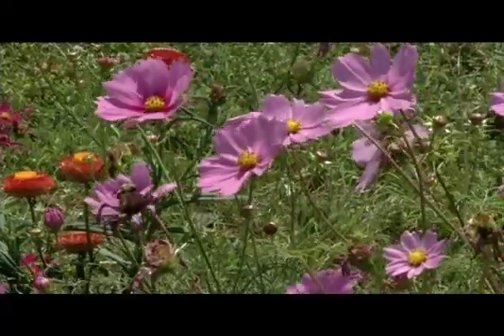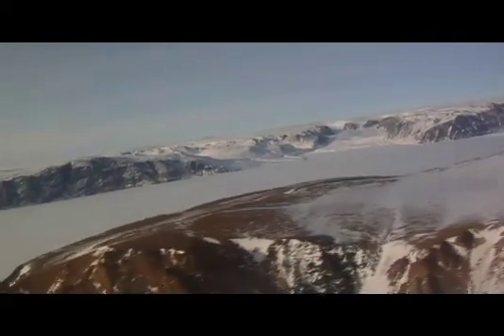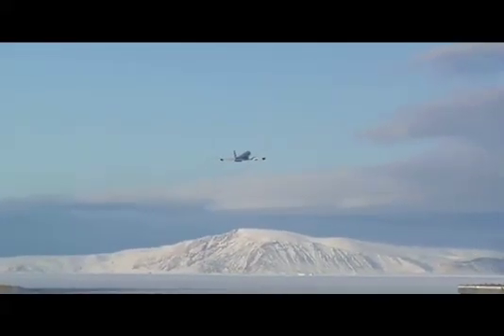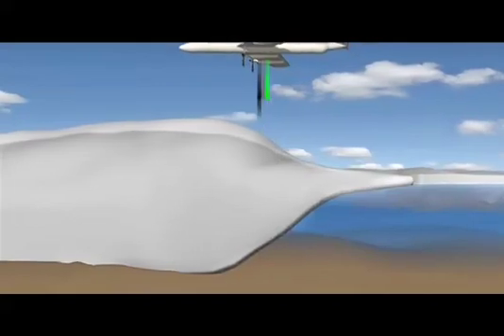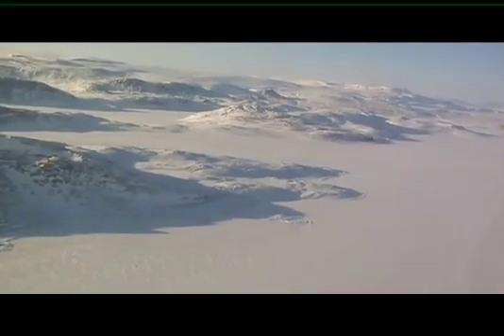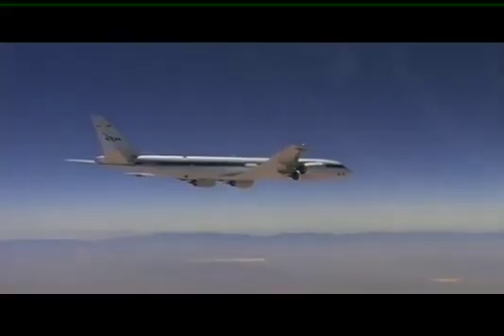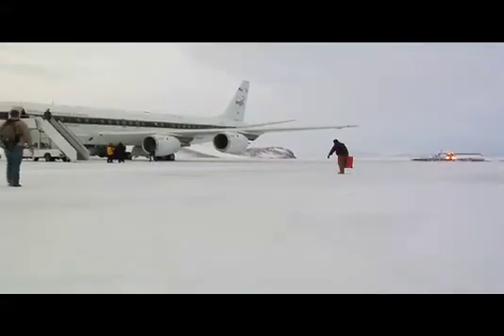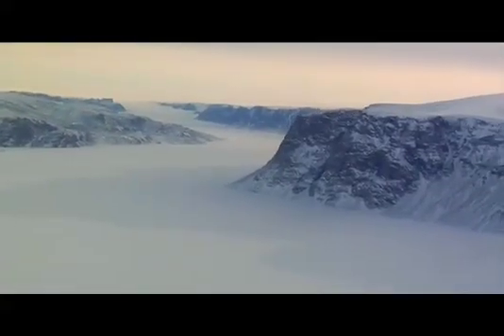Operation IceBridge - Part Two - Sea Ice Research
The spring 2010 campaign of NASA's Operation IceBridge is underway in Greenland. The mission is measuring the Greenland ice sheet, glaciers and sea ice.  This second phase of the project will use a P-3B airplane which will deploy to Kangerlussuaq, Greenland from the Wallops Flight Facility in Virginia.  IceBridge, is a six-year NASA mission and is the largest airborne survey of Earth's polar ice ever flown. It will yield an unprecedented three-dimensional view of Arctic and Antarctic ice sheets, ice shelves and sea ice. Data collected during IceBridge will help scientists bridge the gap in polar observations between NASA's Ice, Cloud and Land Elevation Satellite (ICESat) -- in orbit since 2003 -- and ICESat-2, planned for late 2015. ICESat stopped collecting science data in 2009, making IceBridge critical for ensuring a continuous series of observations.